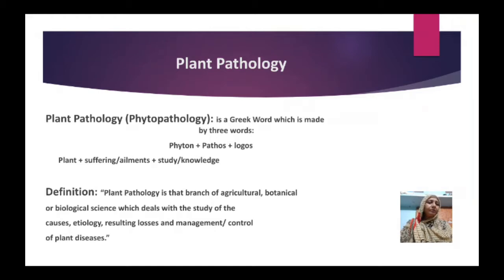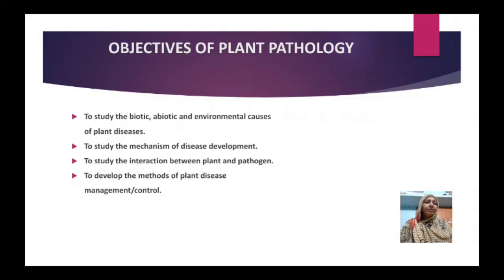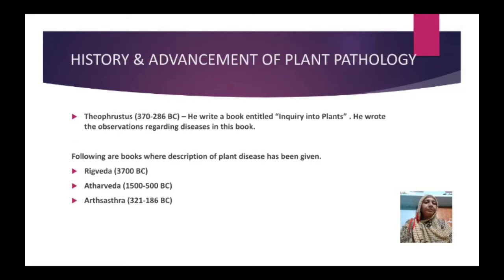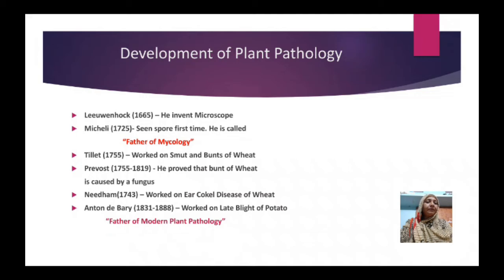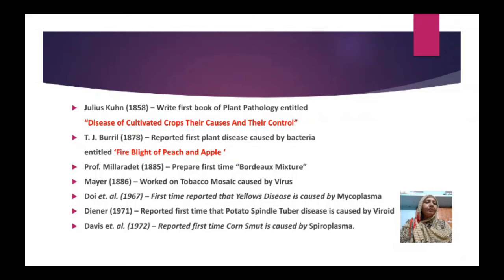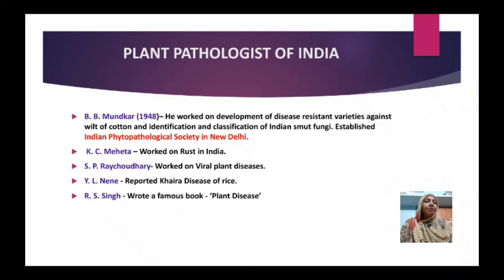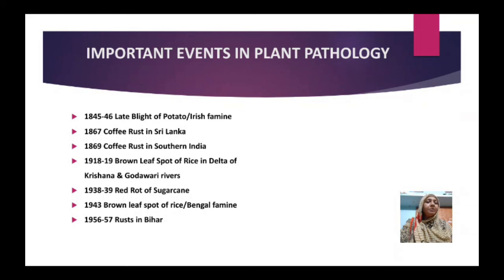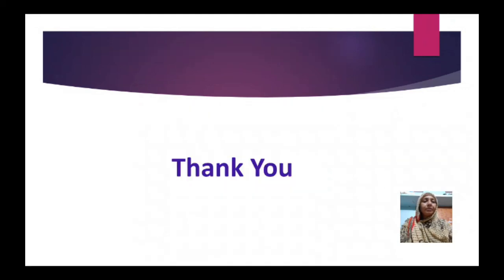Plant Pathology Introduction Ist lect 3rd Year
We will learn history about plant pathology